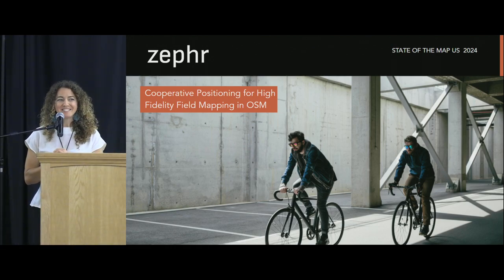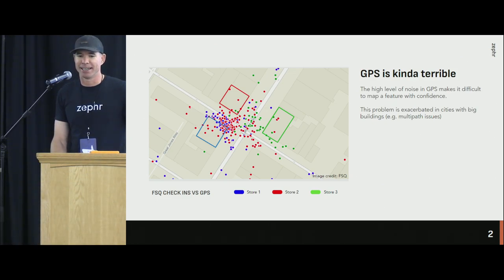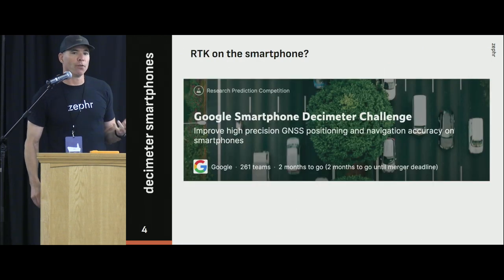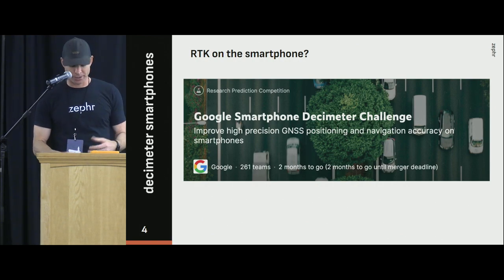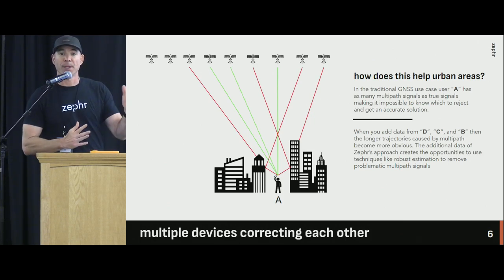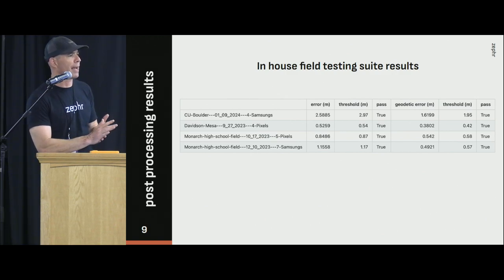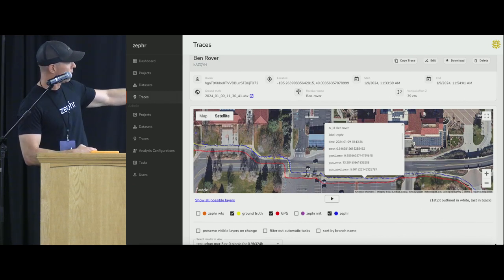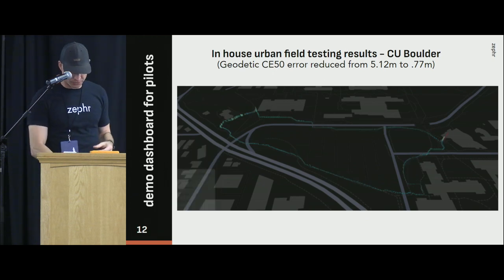Cooperative Positioning for High Fidelity Field Mapping in OpenStreetMap – Sean Gorman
One of the biggest limitations of OSM mapping in the field is the accuracy of GNSS to mark the location of features. For this session we will share new approaches for improving the accuracy of GNSS on consumer mobile devices. The goal is to provide an open service that can be used for OSM mapping providing less than 50cm geodetic and less than 1m total accuracy. The hope is this level of precision will bring back a motivation for more mapping parties and in person data collection. A great excuse to get outdoors.